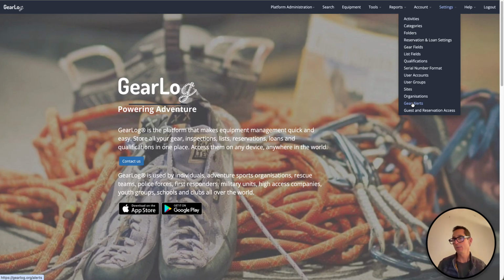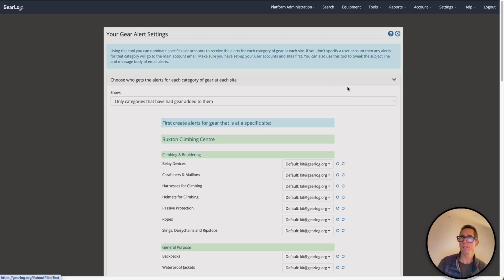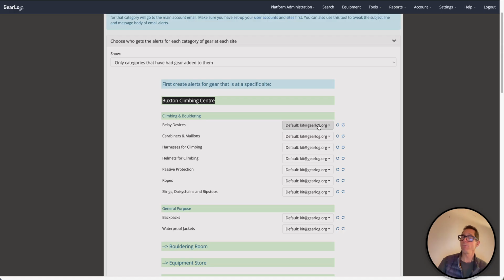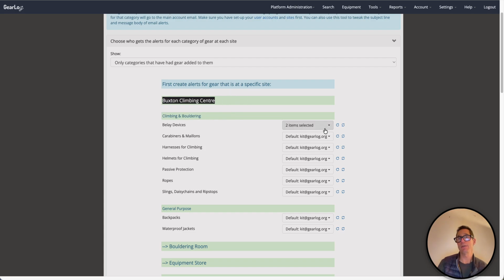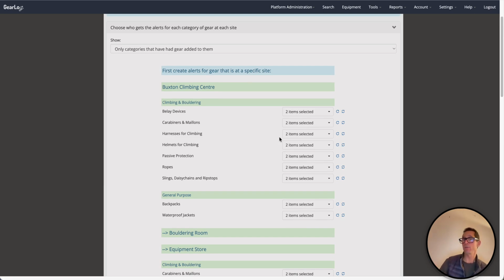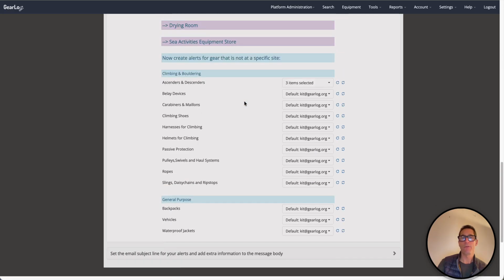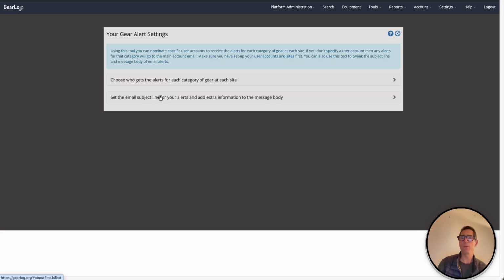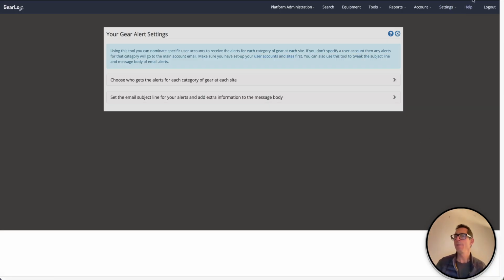Settings: Gear Alerts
The video is a guide on using the "Settings and Gear Alerts" tool to manage and customize the distribution of gear alert emails to administrators and users.

Without using this tool, all alert emails—such as those for end-of-life equipment or approaching/overdue inspections—go to either the admin email address or a single assigned email address, which the speaker notes is "not really that useful".

The Gear Alerts tool offers two main functions:
Setting up Distribution Lists: This involves deciding which users should receive alerts for each category of equipment, within each activity, at a specific site. For example, at a climbing center site, users Anna and Peter could be assigned to receive alerts for the "belay devices" category. You can then choose to apply this distribution list to the specific activity (like climbing and bouldering) or the whole site. This allows people to get alerts that are much more relevant to the equipment they are responsible for. The speaker also suggests setting up an alert for equipment not assigned to a specific site, in case it was an accident or the location is unknown.
Adjusting Email Structure: This function allows for slight adjustments to how the emails are structured when they are sent. You can change the subject line for inspection, testing, and servicing related emails to provide more context than the standard text.
The speaker reminds viewers that to ensure the distribution of alerts works correctly, they must also check that email alerts are turned on under Account Options and Account and Profile.